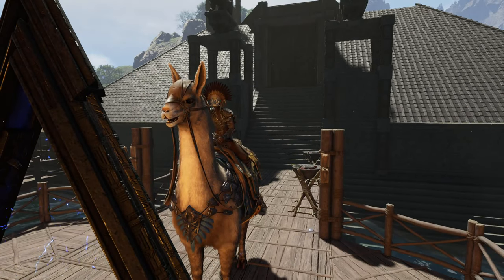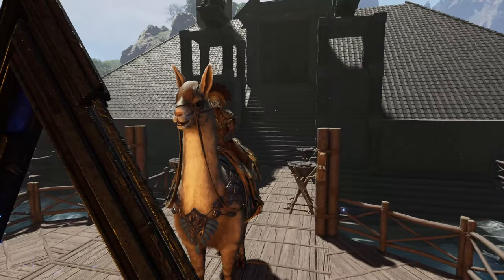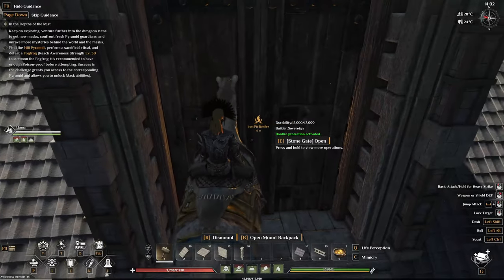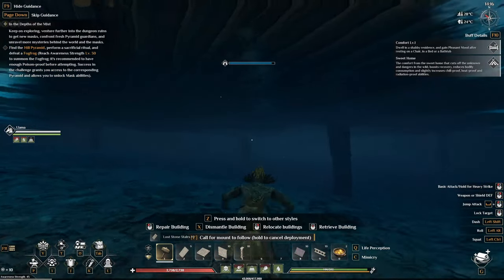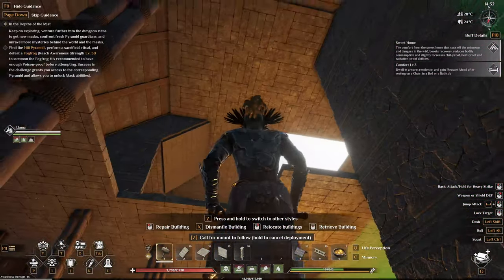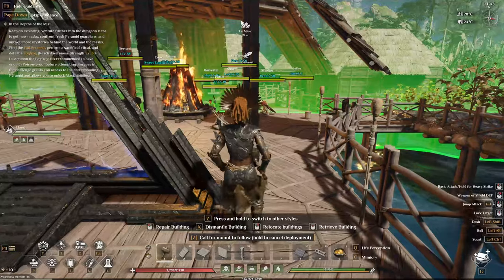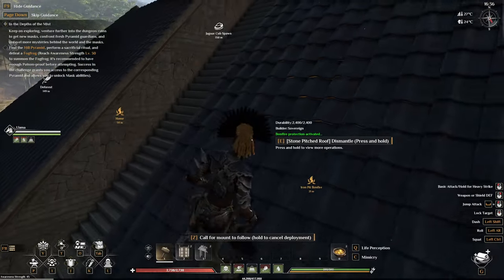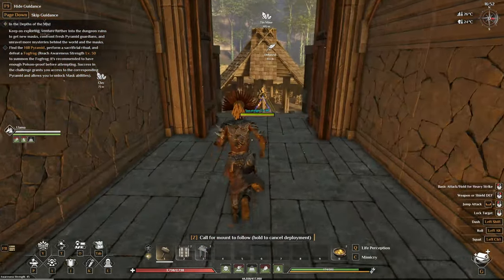How To BUILD A PYRAMID! : SOULMASK Survival Guide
In this video I am going to teach you how to get the base of a pyramid down and some ideas on how to make it look better in Soulmask the brand new survival game!